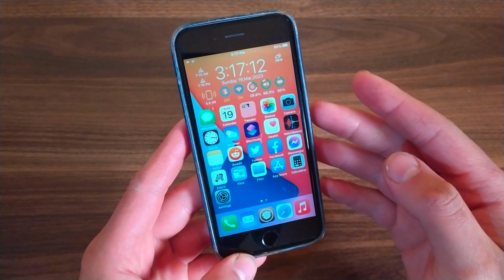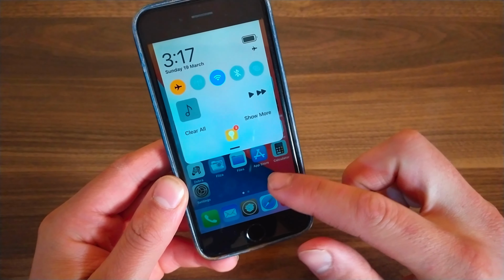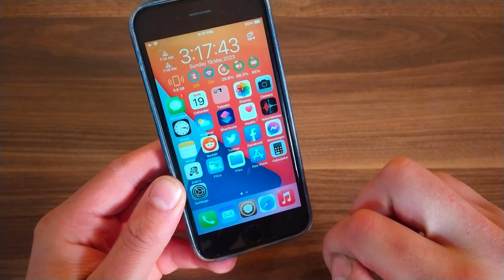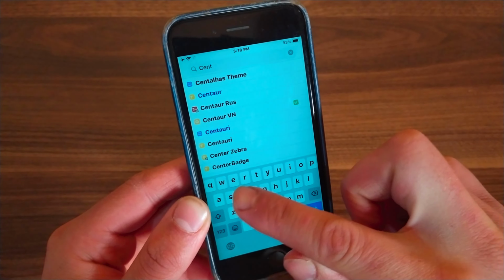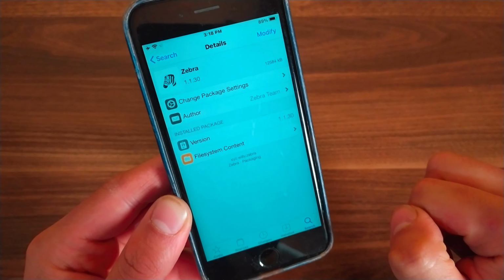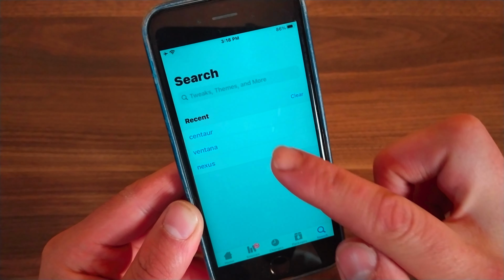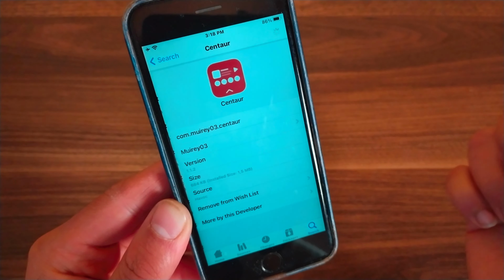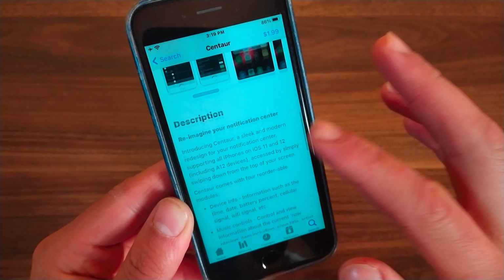Must Have Jailbreak Tweak! Part 46 | The ULTIMATE iOS Notification Center Redesign! 🚀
Centaur is the jailbreak tweak that completely transforms your outdated iOS Notification Center into a modern, beautiful, and highly functional menu! In this video, I show you exactly how to install and set up Centaur for a stunning new look.

• Zebra or Sileo Package Manager:

In this tutorial, you'll learn:
► How to install the Centaur tweak using Zebra.
► A full walkthrough of all its features and customization options.
► How to rearrange the Device Info, Music, Quick Toggles, and Notifications modules.
► How to change the background, colors, padding, and corner radius for a perfect look.

This tweak is a must-have for anyone with a jailbroken iPhone or iPad. It supports iOS 11 & 16, and beyond!

Centaur Tweak
Centaur Tweak iOS 16
iOS Notification Center
Jailbreak Notification Center
Modern iOS Notification
Havoc Repo Tweak
Centaur Tweak Install
Zebra Package Manager
Cydia Tweaks 2024
iOS 16 Jailbreak Tweaks
Beautiful Notification Center
Redesign Notification Center iOS
Centaur Tweak Settings
How to use Centaur
iOS Customization Tweaks
Best Havoc Repo Tweaks
iPhone Notification Center
iOS Theming Tweaks
Centaur Tweak Review
iOS Control Center Tweak
Jailbreak Modules
iPhone UI Customization
iPadOS Notification Tweak
Free Cydia Tweaks
iOS Home Screen Setup
Must Have Jailbreak Tweaks
Centaur Tweak Demo
iOS 15 Jailbreak Tweaks
Customize Notification Center
Latest iOS Jailbreak
Jailbreak for Beginners
Timestamps to skip ahead:
00:00 Intro & Tweak Preview
00:31 Download & install the tweak
1:18 Centaur Tweak info
1:54 Enable Centaur / Customize Preferences
2:36 More Options & Preferences
2:52 Notifications action + other options
3:30 Thanks for watching